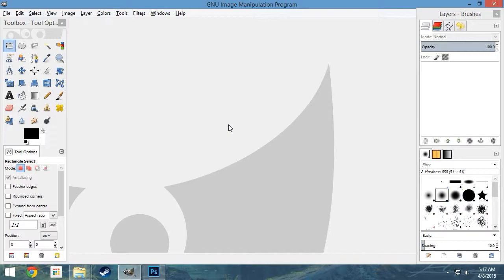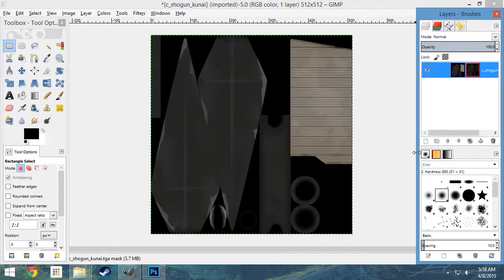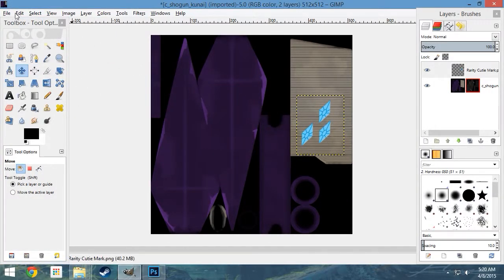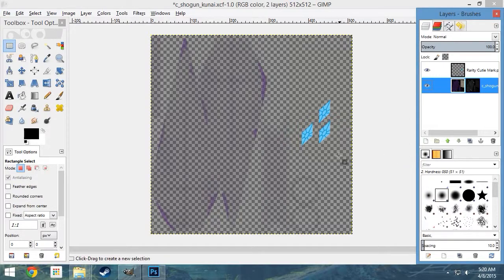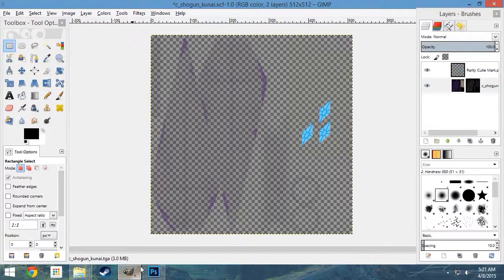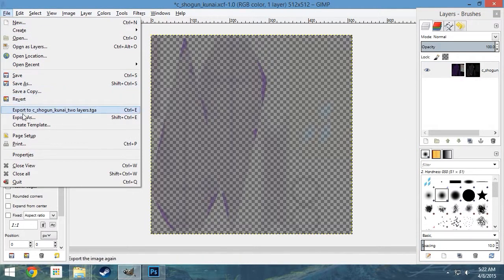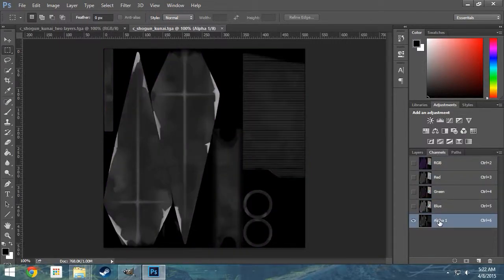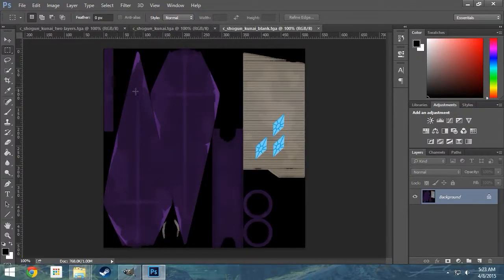How To Create Texture Mods for TF2 - Lesson 3.4b Opening and Saving Files for VTF Use in GIMP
This is lesson 3.4b Opening and Saving Files for VTF Use in GIMP of the tutorial series on How to Create Texture Mods presented by MLPTF2Mods.com. As mentioned, this is a lesson series. Be sure you have watched all the previous lessons in the series before viewing this one.